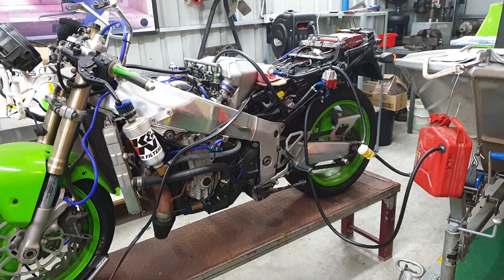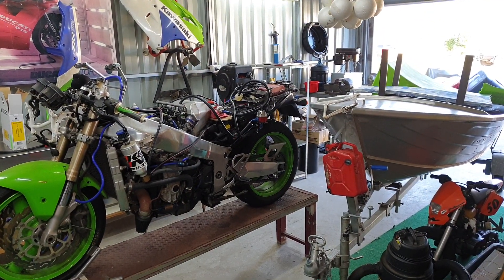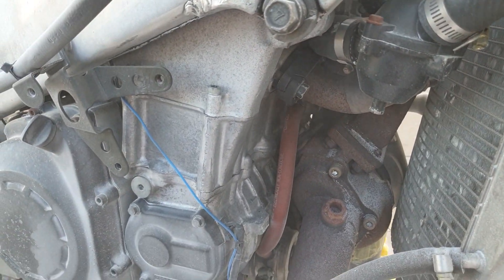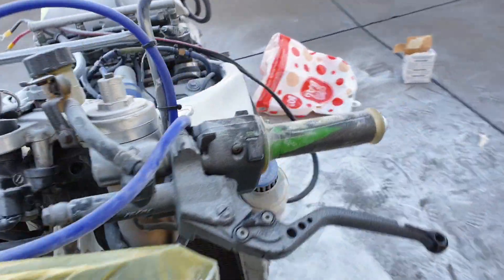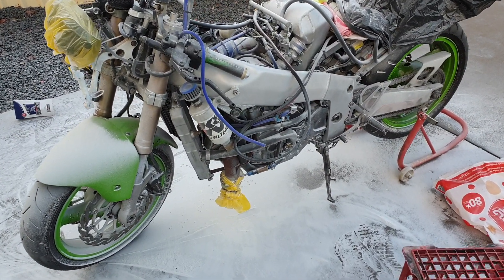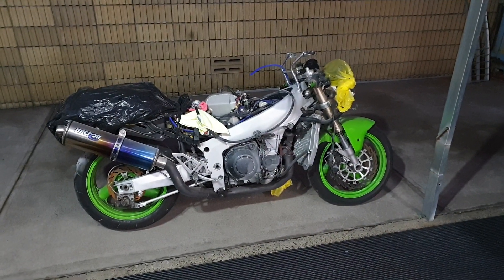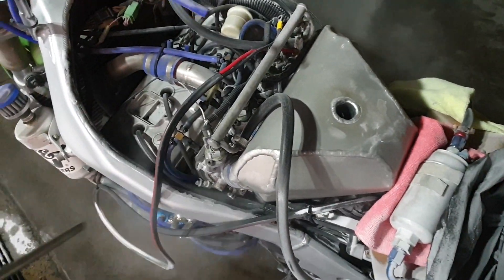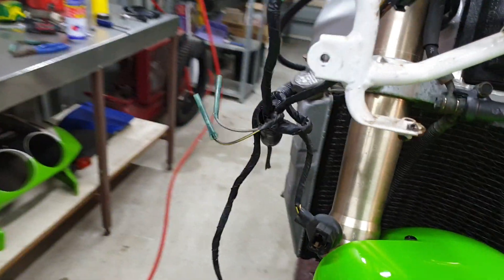Motorcycle Rebuild Project : ZXR TURBO Restoration DIY Soda Blasting Ep6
Soda Blast the ZXR Turbo today. Frame and engine etc.
It came out mint !!
No need to strip bike down, just go for it !!
The story behind the bike : Basically here is my old Kawasaki ZXR750 1991 that my mate Anthony had owned in the past. I have owned it for about 16 years or more. As soon as I got the bike home after buying it, I removed  the fairings and cut the headers off it. After this I proceeded to do some of the nastiest welding that mankind has every seen to mount the 2nd of the two turbos, that a twin turbo Toyota Supera donated us after we found it rolled over in a farmers paddock. The other one was fitted up to our Ducati 900 Supersport or Superlight dragbike.

The ZXR or ZX-7 was originally a black framed blue body worked bike, that had the frame and swingarm polished and it looked great. My uncle Gazza originally owned a green,blue and white model, and this is what I fell in love with.

Somehow my mate Anthony (who owned my bike) had bought another ZXR which was a green,blue and white model and we swapped the body work parts and rims and everyone was happy.

The small turbo and carby combo proceeded to test my mind and patience and gave me a taste of the power that was achievable before excessive crankcase blowby in the form of massive amounts of oil spewing out breather made engine removal next step.

A stock piston was sent to the Arias piston manufacture in the US of A ,, and months later the forged items arrived. Being a little younger and believing the pistons where the same as samples but forged ,,and not checking compression ratio I proceeded to throw these beautiful slugs into the engine.

The damage to the stock piston ring lands was cause by too much ignition timing under boost, so while it took like forever for these custom pistons to be made,, I decided to convert the bike to electronic fuel injection .

The engine management was bought from another mate Mick who used it on his turbo GPZ750 turbo racebike. His bike ended up making about 350bhp from memory which was very impressive.

My original carbies where converted into throttlebodies with my mate Ben to have a throttle position sensor and no fuel bowls or CV slides. I custom made the crank trigger and ran out a rats nest of wiring and before we knew it the bike was fuel injected.

Years went by with the bike only making 30 bhp over standard and also it was an absolute turd to ride from a standing start. Knowing what we learnt from the Ducati 900ss dragbike, a bigger plenum chamber was made and a newer bigger turbocharger and manifold was made also.

(  Which is the current system now). GPZ1100 throttlebodies where used as EFI bikes and the ease of buying secondhand throttlebodies from later model bikes like in this day and age wasn't possible. You just used what you could get your hands on. And a later version of the WOLF3D was used.

Another heap of hours and custom work, plus more $$$ ,,,Back on the Dyno and you wouldn't believe it,, .same power and still a turd off the bottom.

By this time we had bought a Dynojet dyno and I was keen to play. Fueling was good and ignition timing was modified by using the small hand held controller. I pulled out a few degrees and lost about 3 bhp from my 130 odd ponies. Added in another 2 degrees and gained about 7bhp !
2 more degrees and another 7bhp !! I just kept sneaking a couple of increments of ignition timing in with the controller until the bike made over 180 BHP and was a proper turbobike. The bottom end issue was also resolved with the addition of timing.

Moral of the story would be,, I think the bike had a way lower compression ratio than what I expected it to have with those new custom pistons. I just didn't check it on assembly back in the day.

After years of playing around and learning about turbos and EFi etc I basically parked it up as a running concern in the corner of my shed.

Years went by with the poor old Kawasaki siting on a mat and covered up with a thick blanket.

It was crying and sweating underneath because it felt unloved. One day, I could smell old stale fuel and found that the fuel tank had decided to develop a leak and slowly dribbled out onto the bike and its body work. When I pulled back the covers I just could not believe the amount of rust and corrosion that this awesome machine had become coated in.  It was a mess.

I then parked it up for another 5 or more years until the time had come to get stuck into the restoration of my old mate.

So anyway here we go.

Anything you see in this series is obviously unscripted, and it being done as a "lets just try that and see how it goes" method.

All subscribers and people that leave comments are very much appreciated as I am trying to build this YouTube channel of mine.

Cheers guys
Todd